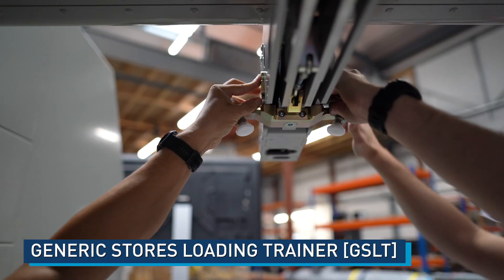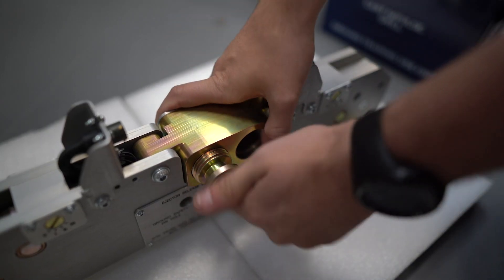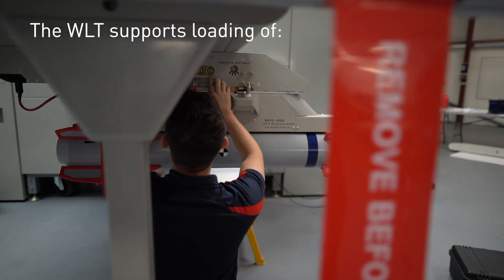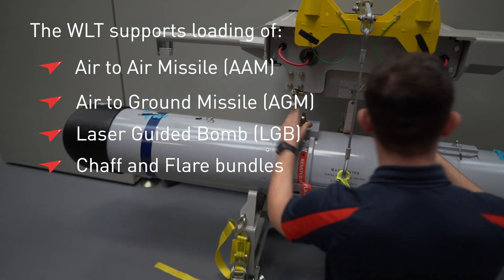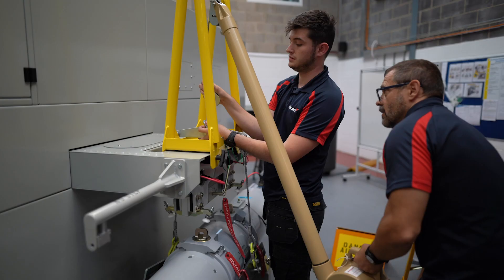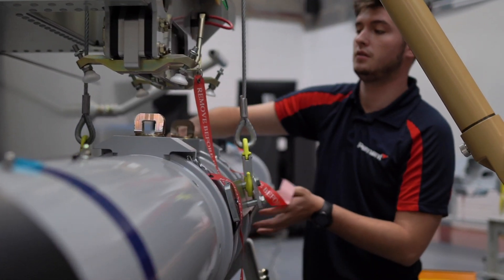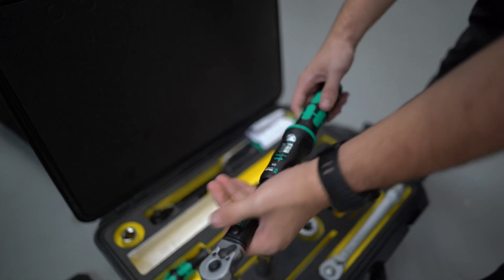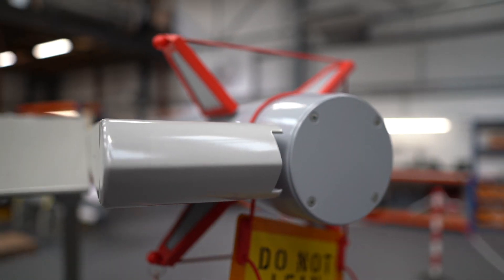Generic Stores Loading Trainer / Weapons Loading Trainer (GSLT / WLT) Product Video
Pennant's Generic Stores Loading Trainer (GSLT), also known as the Weapons Loading Trainer (WLT) is a generic part task trainer designed to train students in carrying out procedures for loading and unloading weapons in a safe environment. The WLT comprises a fixed wing installation on the one side of the trainer and a rotary wing installation on the other.

Key features include:
- Fixed wing installation (load, remove and install tasks)
- Rotary wing installation (load, remove and install tasks)
- Dummy Weapons: Air to Air Missile, Air to Ground, Laser Guided Bomb,    Torpedo & Depth charge
- Instructors console for scenario setting and injection of faults
- Animated schematics for observation of weapon system control circuits
- Supplied with test equipment and Ground Support Equipment
- Supplied Technical Publications